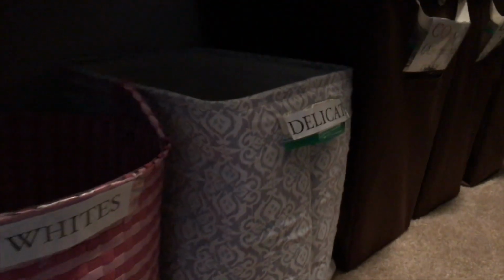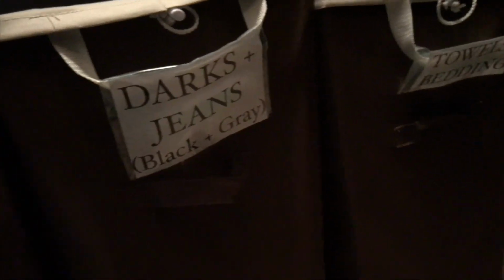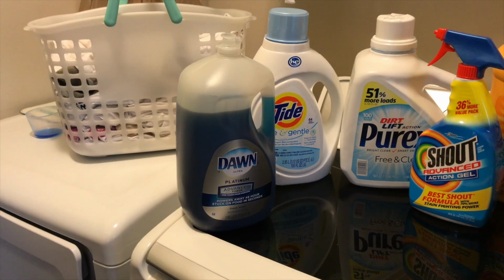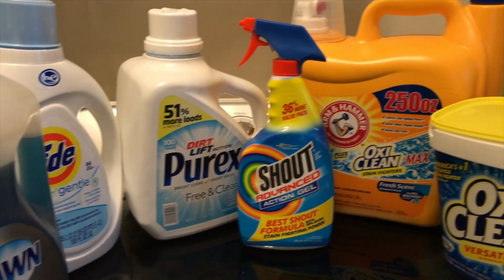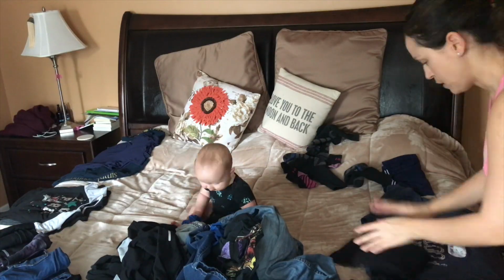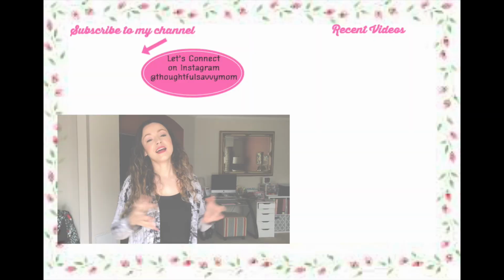MY LAUNDRY SECRETS | SIMPLE + EASY | Thoughtful Savvy Mom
In today’s video I’m sharing with you my morning routine with baby.  Our focus is to eat a healthy breakfast and clean up the house.

What’s your fave laundry tip?  Please do share.  I’d like to know :)

Arm & Hammer Liquid Laundry Concentrate plus OxiClean Detergent, Fresh Scent, 43.75 Ounce (Pack of 2)

OxiClean Versatile Stain Remover, 7.22 Lbs

Tide Free & Gentle Liquid Laundry Detergent, Unscented, 1.47 L (32 Loads)

Shout Advanced Stain Remover Gel 22 oz

Neatfreak! Rectangular Hamper with Removable Bag

                    ♡ T.S.M.’s Faves ♡
♡ Teami Blends Great line of teas for cleansing, loosing weight and everyday use.
Fave Cloth Diapers
GroVia No-Prep Soaker Pad (2 Count)
GroVia Hybrid Cloth Diaper Shell, Snap Shell (Grapefruit Stars)

Hi + welcome Friends, I’m Gigi, a.k.a Thoughtful Savvy Mom! I’m so excited to start 2017 with my new adventure on YT.  I’m a wife to the love of my life and mother to three beautiful daughters-infant, 6 & 8 year olds and my amazing Hubby.

The name Thoughtful Savvy Mom was created because as a mother I have to think things over a thousand times, read reviews, and see how practical it will be for our life and if it’s a savvy purchase that is worth the investment. I like to share these finds with you. I love to cook, organize, shop, do things with my girls, go on fun dates with my hubby and get my beauty on. This is what you will find on my youtube channel.

All opinions are my own. This helps support and improve my channel. If you would like to support me, thank you so much, otherwise please feel free to search anything mentioned in Google to find where to purchase them. Thanks so much!